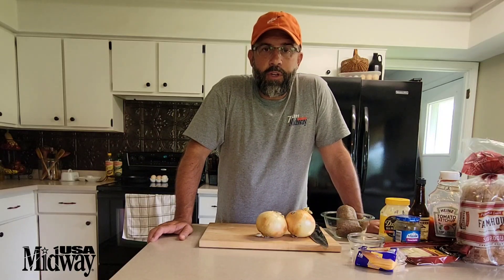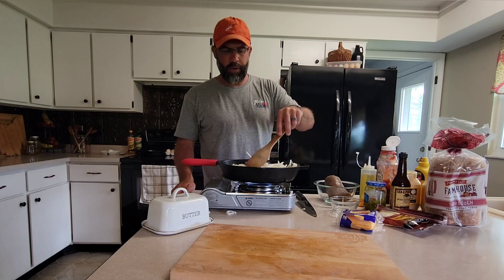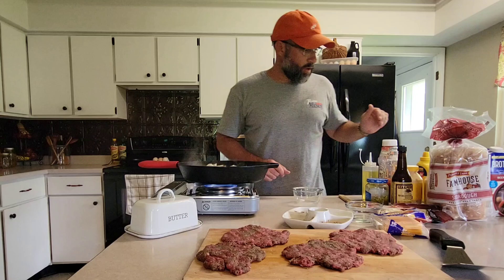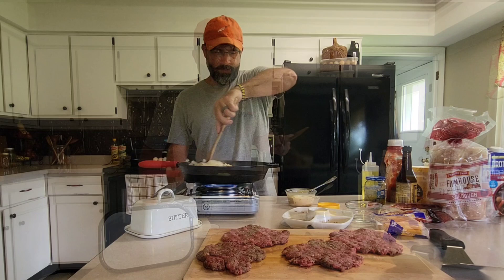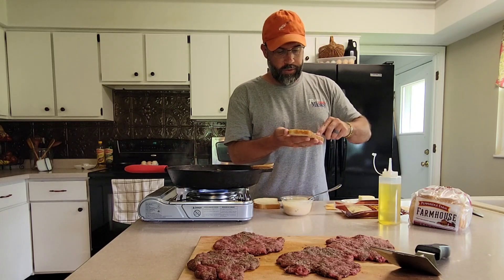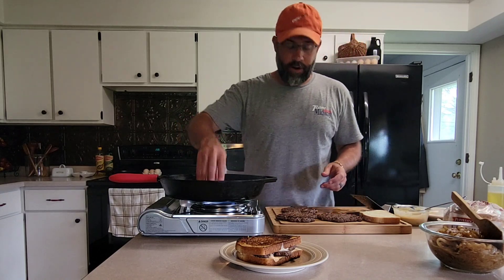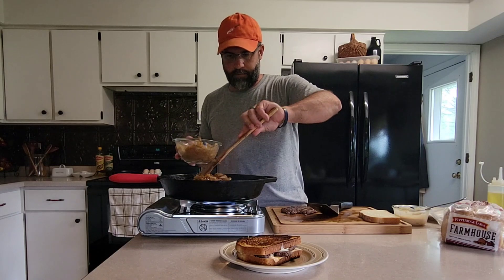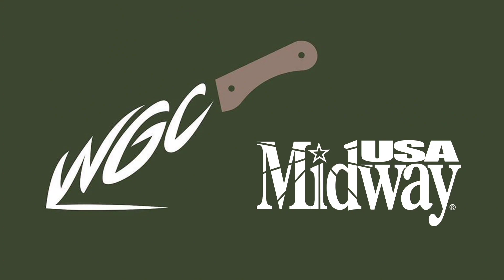Venison Melt Recipe | Wild Game Cook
Looking for something new to do with your ground venison, yet still approachable and familiar? You have to try this Venison Melt! Whether it’s a Patty Melt, Frisco Melt, or a combination of both, you’ll definitely be adding this to your rotation! It’s basically a venison burger, wearing different clothes!

For more exclusive recipes from @wildgamecook visit his brand ambassador page at MidwayUSA